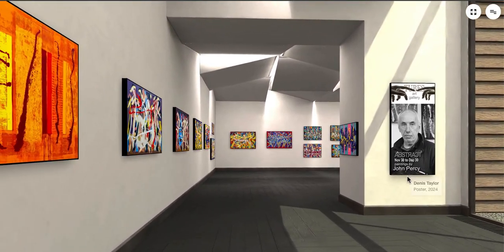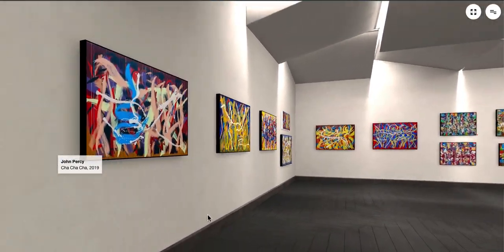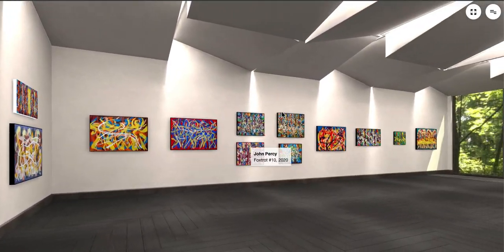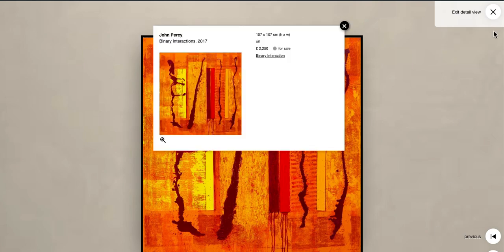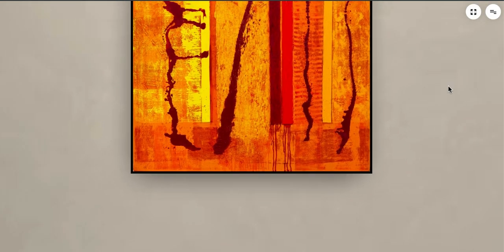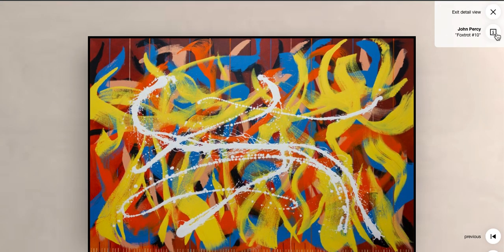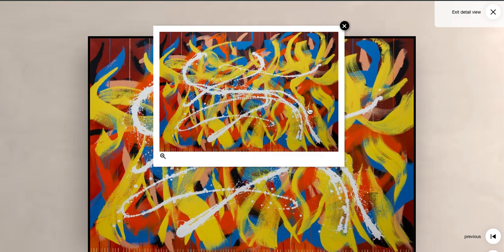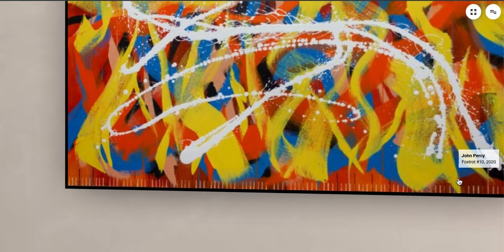Free online Art Gallery Showcase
painters TUBES magazine is FREE online and in Print.
painters TUBES gallery is VR installation which is FREE to view online go